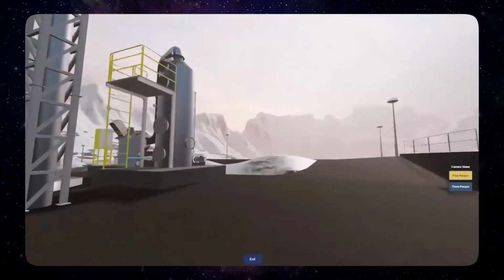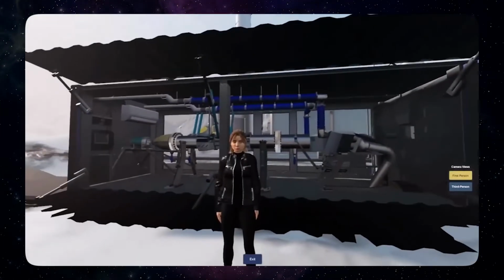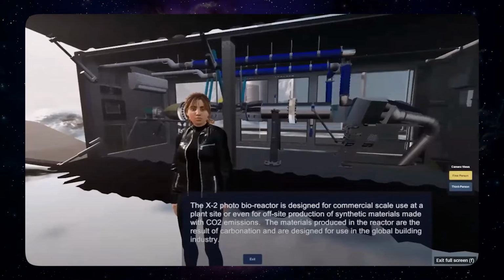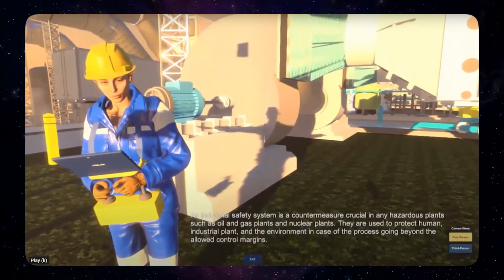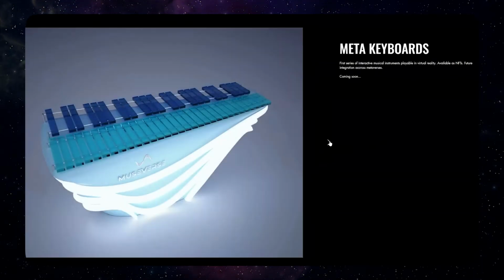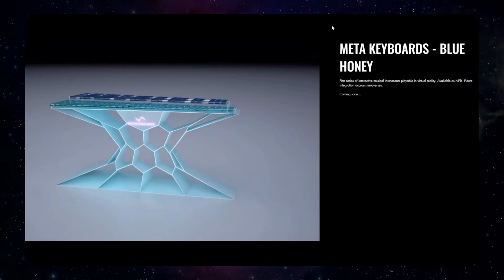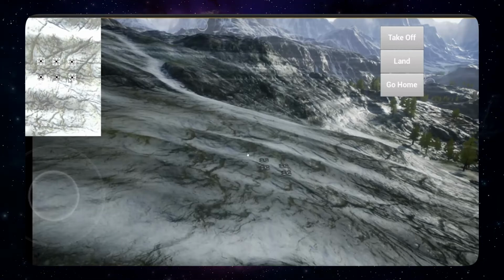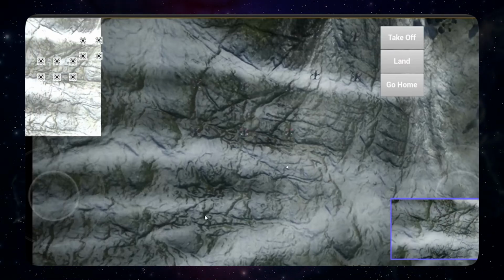Deep Funding | Round 1 Awarded Teams Progress Meetup 5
Jan Horlings, VP of Product at SingularityNET, discusses with some of the Deep Funding Round 1 awarded teams as they're presenting their progress so far.

We're building a network of decentralized and beneficial AI services. Get funded through the Deep Funding program to develop your AI service and publish it on the SingularityNET Platform. Keep ownership of your model, monetize your intellectual property and contribute to building a global ecosystem of decentralized AI!